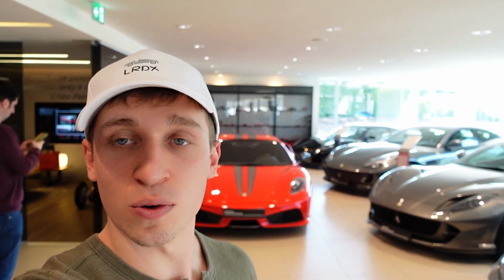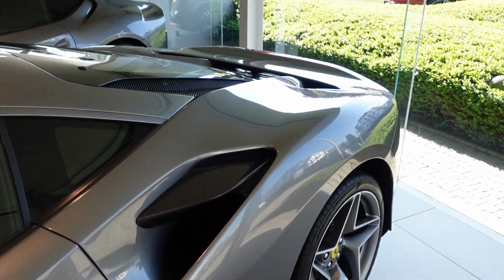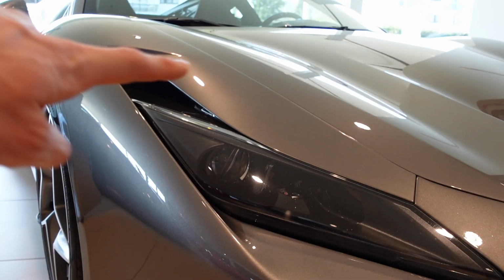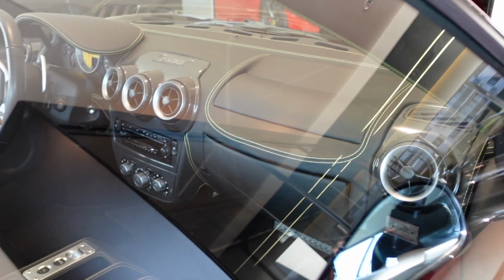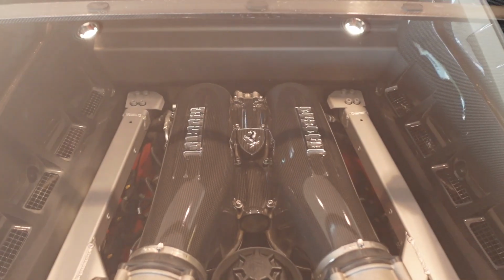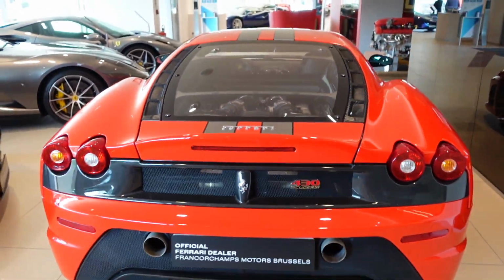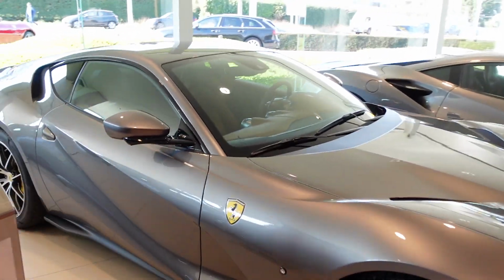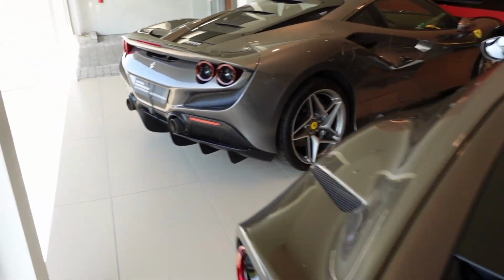FERRARI F430 VS 430 SCUDERIA: A Track-Ready Showdown!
Look at the comparison between the Ferrari F430 and his track model the Ferrari 430 Scuderia. we also get to see the Ferrari F8 Tributo, the 812 Superfast and the Ferrari GTC 4 Lusso V12 all three in Grigio Silverstone.